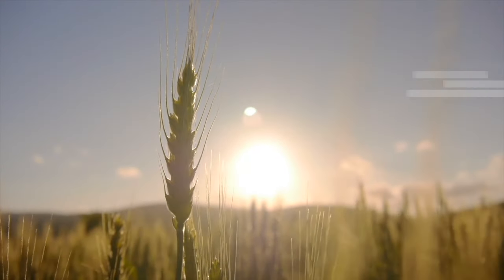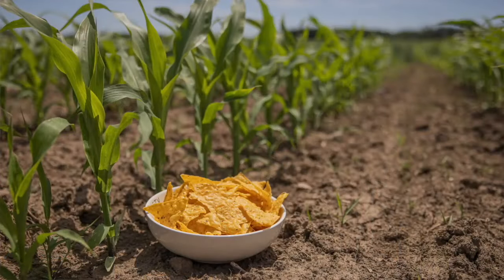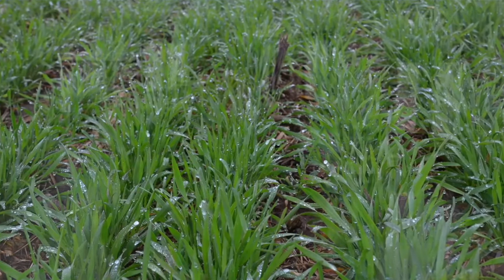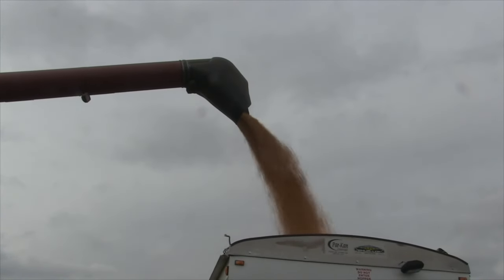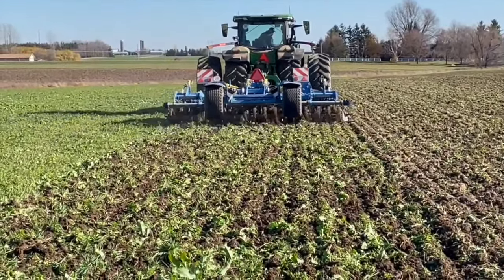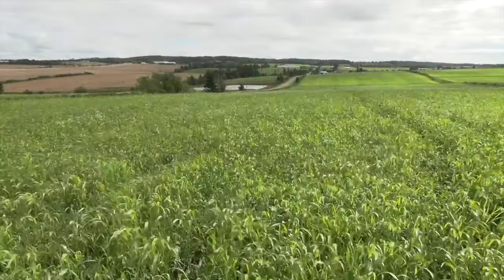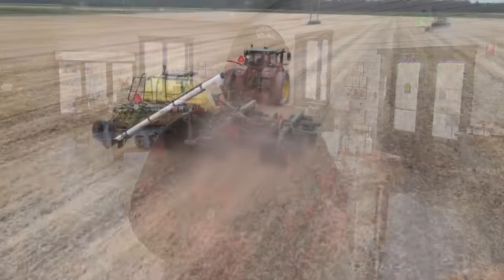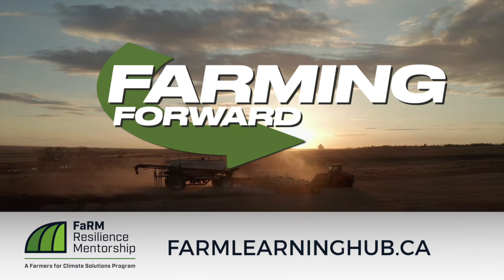Farming Forward: Tips for terminating cover crops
Brett Israel, Ontario farmer and organic grower, explains how their farm employs cover crops, and how taking a fall cut of forage before terminating cover crops can result in a great seed bed.